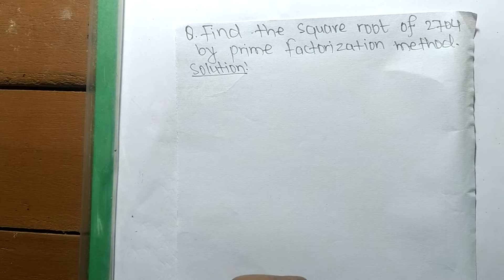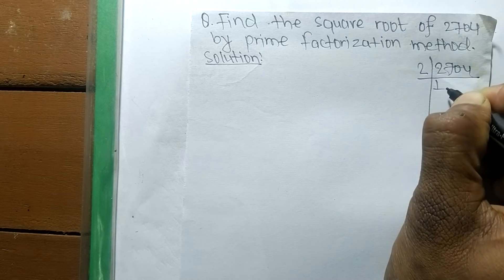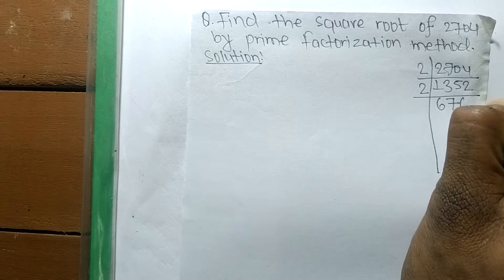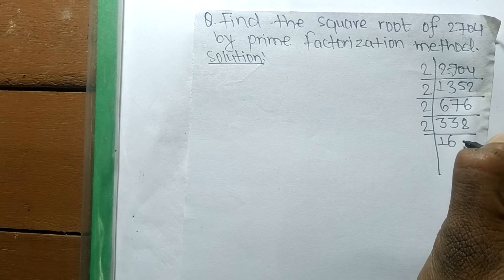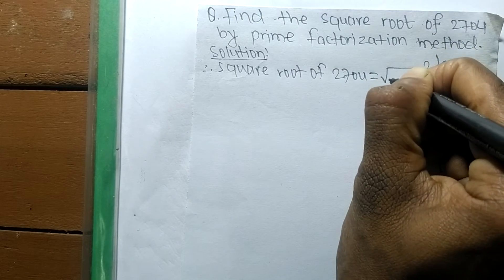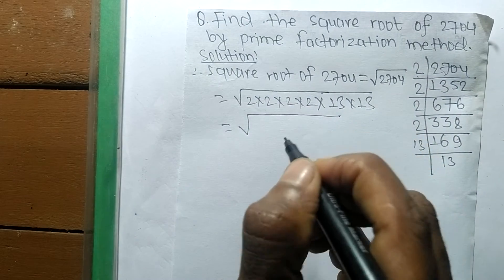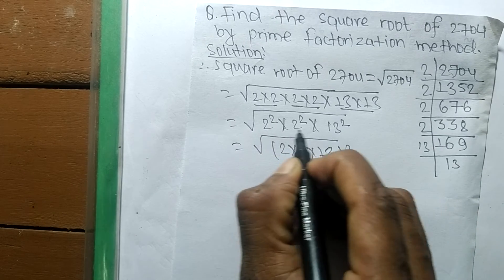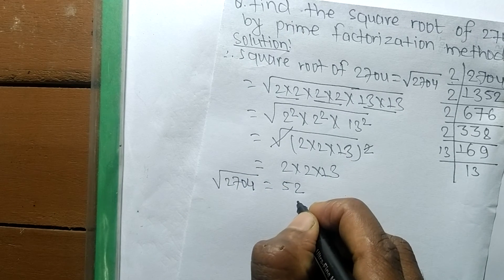Square Root of 2704 l Prime Factorization method